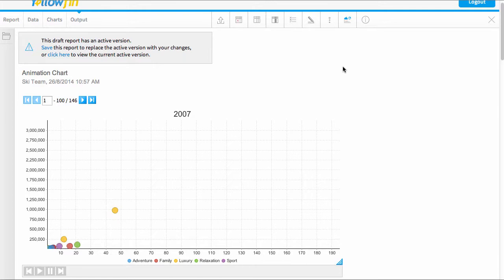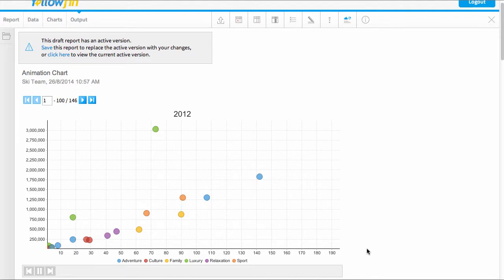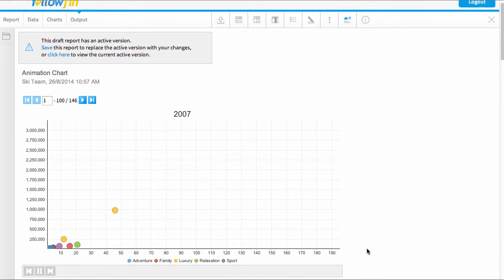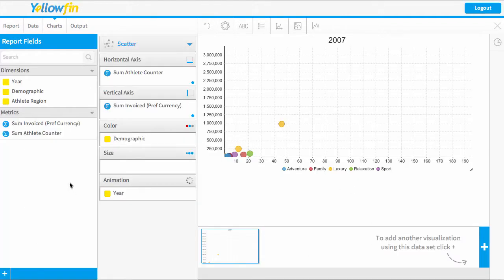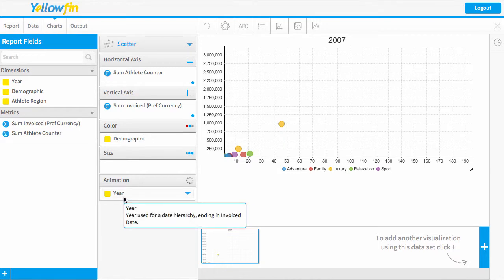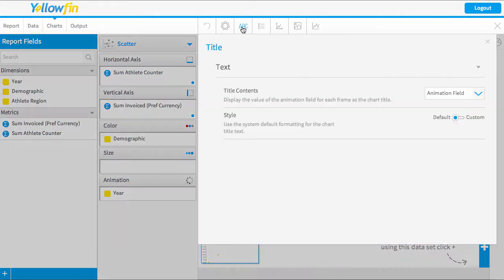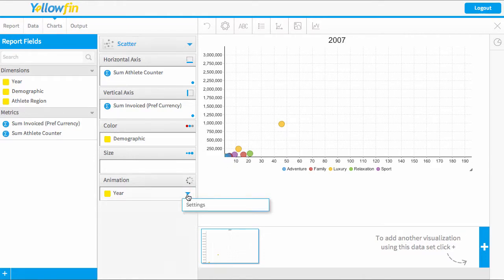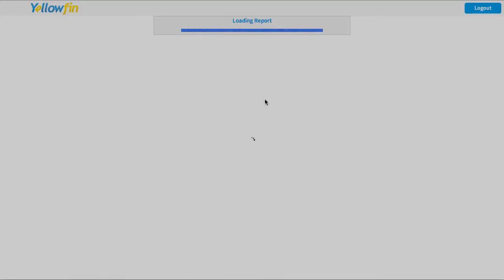Animating charts with a date variable - Yellowfin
This Yellowfin video demonstrates how to create chart animations based a date field.